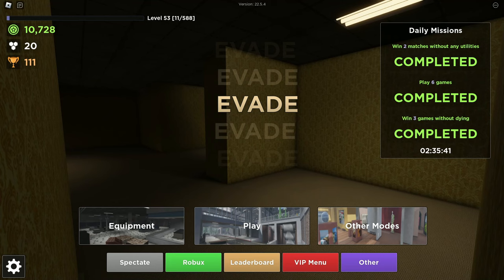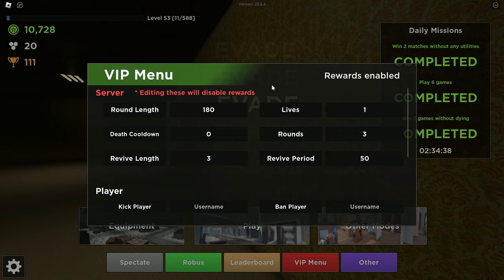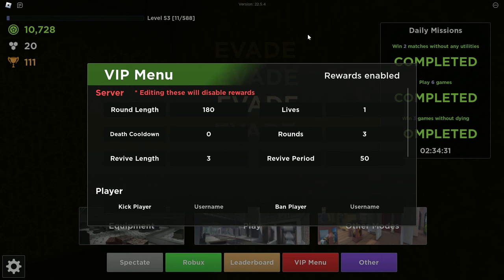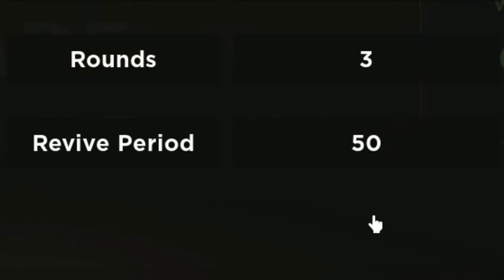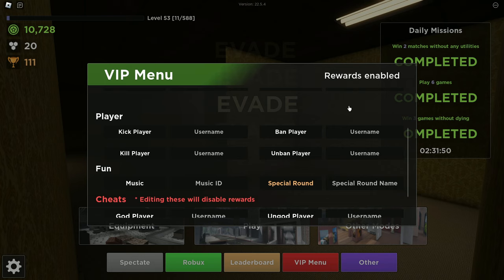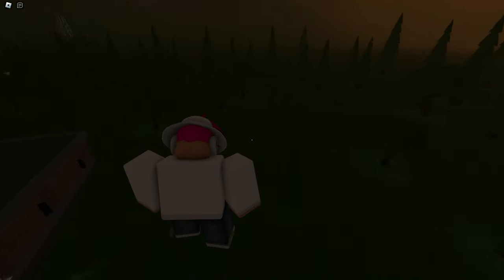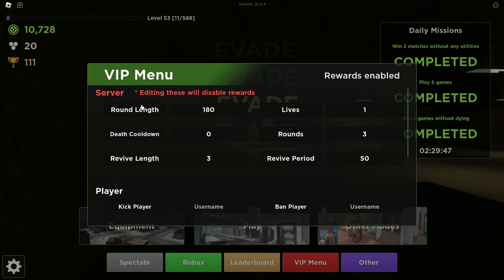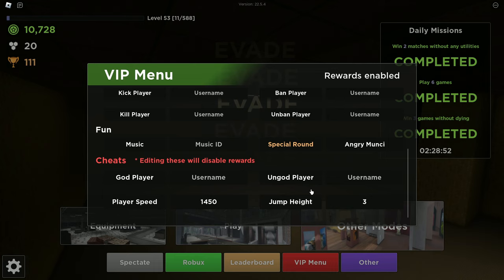VIP MENU PRIVATE SERVER SHOWCASE! | Evade